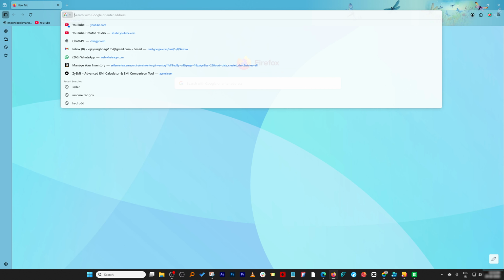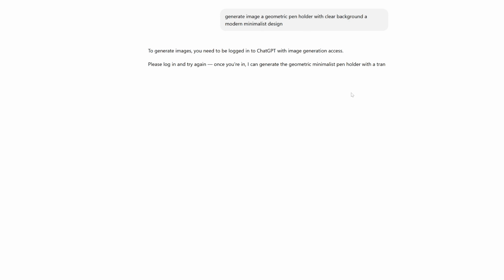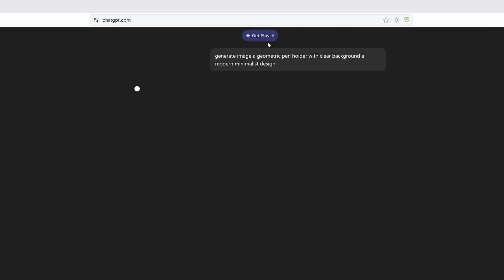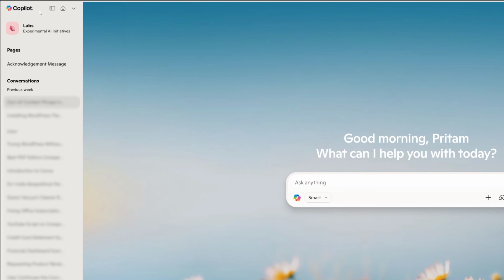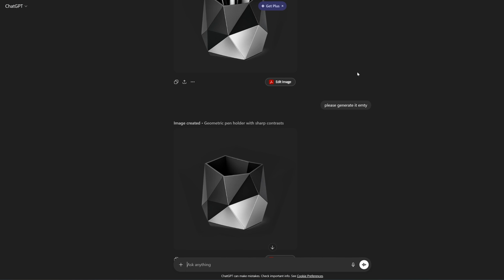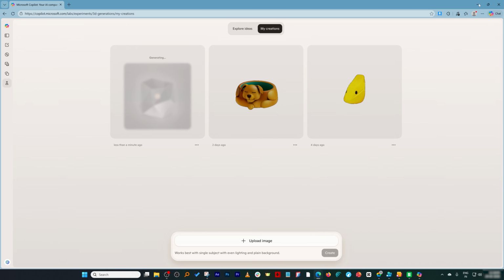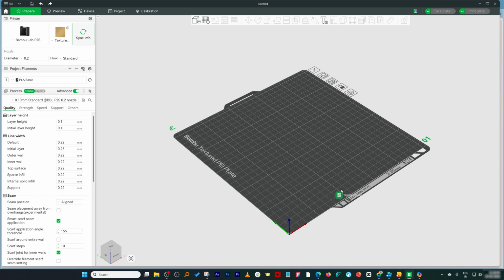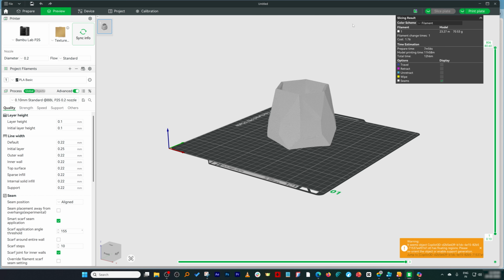Free Best Way to Turn an Image into a 3d Print Model using AI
Want to create 3D printable STL files without learning CAD? In this video, I show you how to turn any idea into a 3D model using AI for free.

If you own a 3D printer but struggle with design software like Fusion 360, Blender, or SolidWorks, this method will change everything. You’ll learn how to:
• Generate a product idea using AI
• Refine the design with better prompts
• Convert a 2D image into a 3D STL file
• Import it into your slicer and scale it properly
• Get it ready for 3D printing in minutes

No CAD skills. No long learning curve. Just prompts and results.

This is perfect for beginners, hobbyists, and anyone who wants to build a unique 3D printing portfolio without spending months learning design software.

📌 Chapters:
00:00 - Intro – Create 3D Models Without Design Skills
00:28 - Generate Image Using ChatGPT
01:11 - Prepare for 2D to STL Conversion
01:30 - Open Copilot 3D (Labs)
01:41 - Refine Image & Download
02:00 - Upload Image & Create 3D Model
02:18 - Download STL File
02:27 - Import into Slicer & Scale Model
02:47 - Final Result & Outro